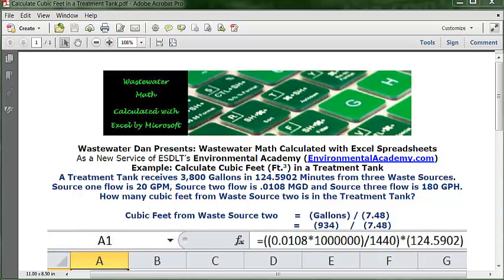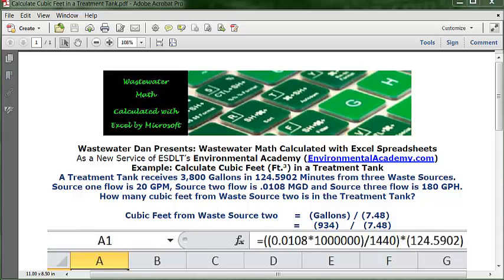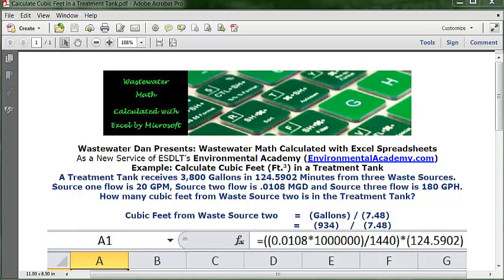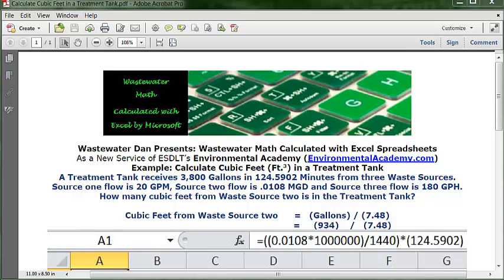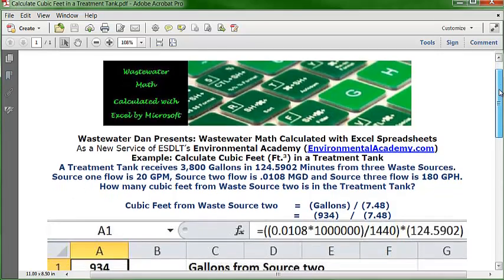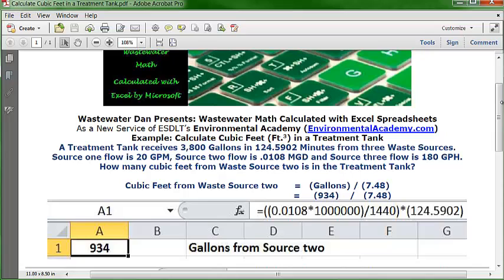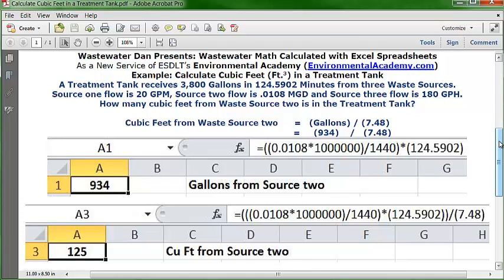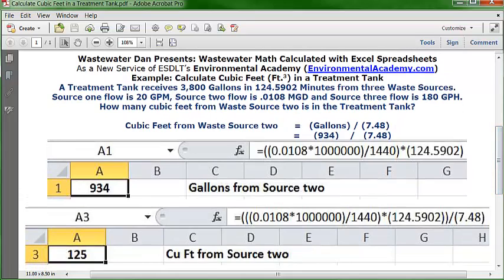Calculate Cubic Feet in Treatment Tank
WasteWater Math Educational / Tutorial Videos

Process Control-WasteWater Math Solution Videos